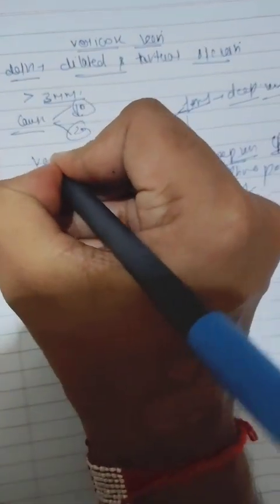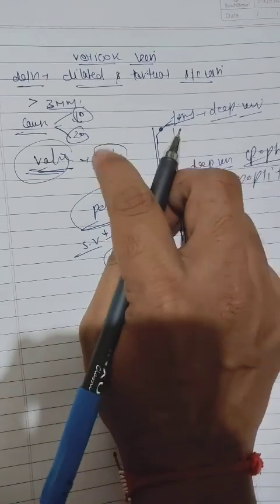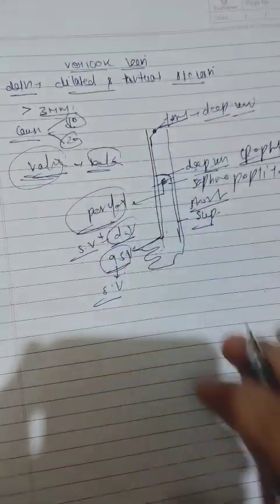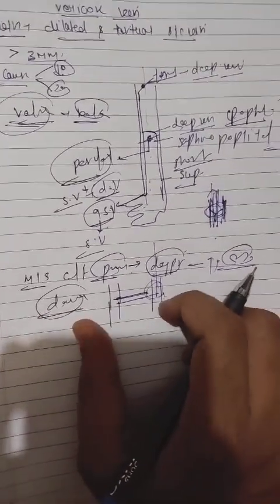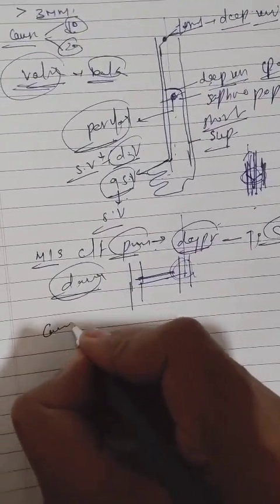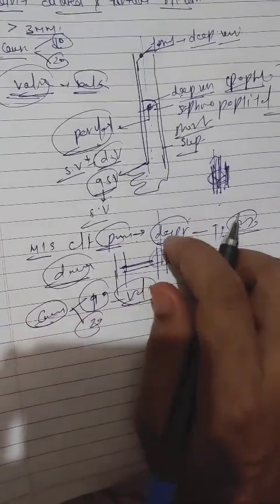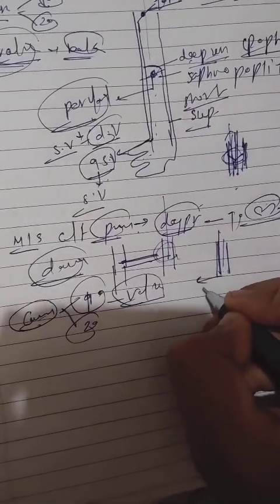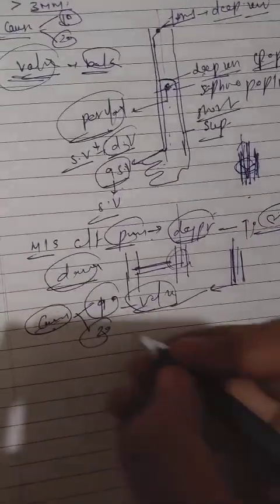Vericose vein 1 gen surgery